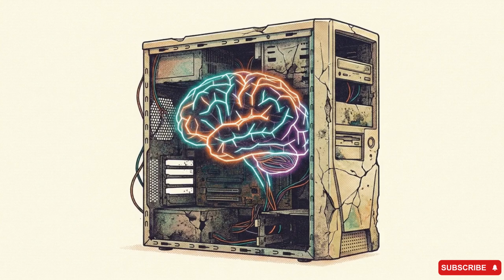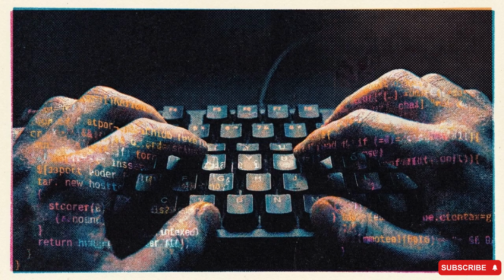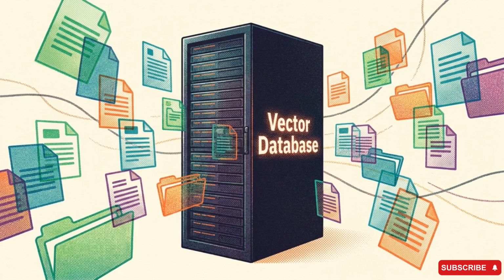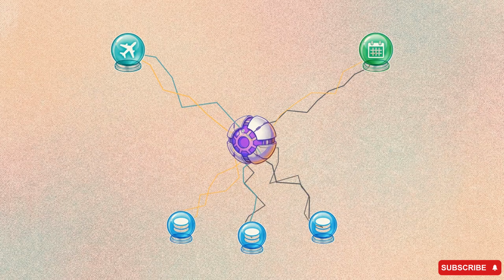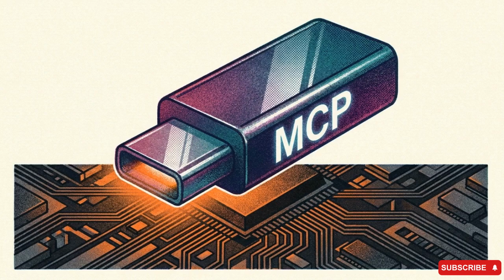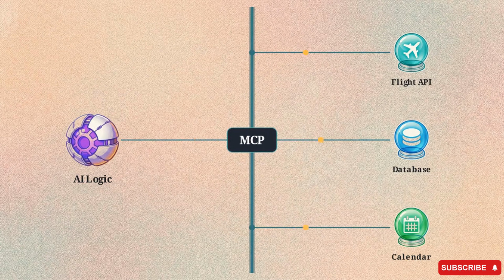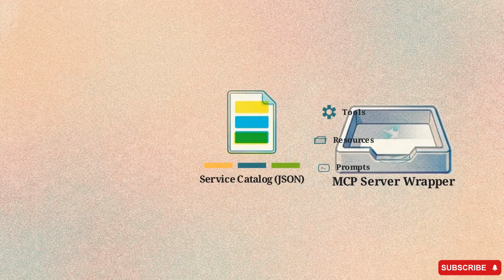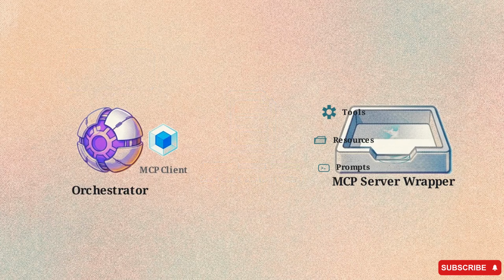Stop Using Vector DBs: MCP is the Future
Stop wasting weeks on complex Vector Database setups for your AI Agents. The Model Context Protocol (MCP) is here, and it changes everything about how we give AI access to data.

In this video, we explore why MCP might be the "Vector DB killer" for many use cases and how you can start using it today to build faster, more reliable AI automations.

What you will learn:
✅ Why Vector DBs and RAG are often overkill for modern AI agents.
✅ What MCP (Model Context Protocol) is and why Anthropic created it.
✅ How MCP provides a standardized way to connect AI to any data source.
✅ A side-by-side comparison: MCP vs. Vector Databases.
✅ How to implement MCP in your own AI workflows.

Whether you are a developer, an AI enthusiast, or a business owner looking to automate, understanding the shift from complex retrieval to standardized context is crucial for your career in 2025.

Resources Mentioned:
- Anthropic MCP Documentation
- The Employee Factory AI Agent Roadmap
- Open Source MCP Servers

Key Takeaways:
1. MCP simplifies the connection between LLMs and local/remote data.
2. It reduces the "hallucination" risk found in many RAG pipelines.
3. Industry giants are moving toward protocol-based context rather than just vector search.

00:00 Stop Using Vector DBs
01:15 The Problem with RAG in 2025
02:45 What is MCP (Model Context Protocol)?
04:20 How MCP Connects AI to Your Data
06:10 MCP vs. Vector Databases: The Truth
08:30 Real-world Use Cases for MCP
10:15 Getting Started with MCP
12:00 The Future of AI Data Integration
13:30 Final Verdict for Your Career